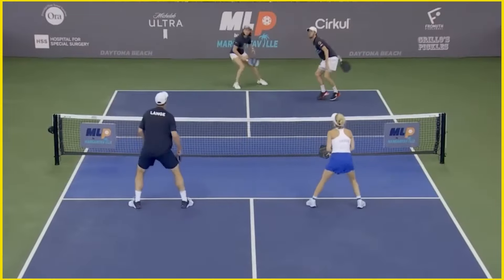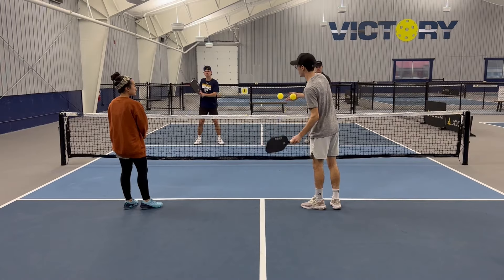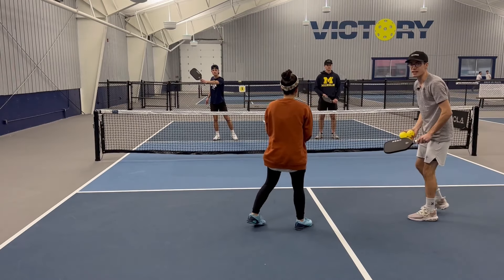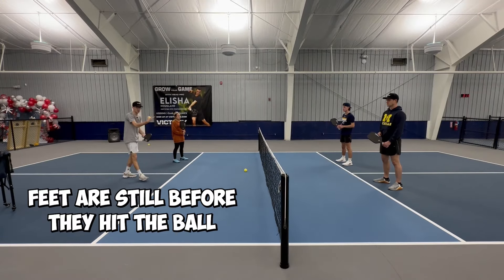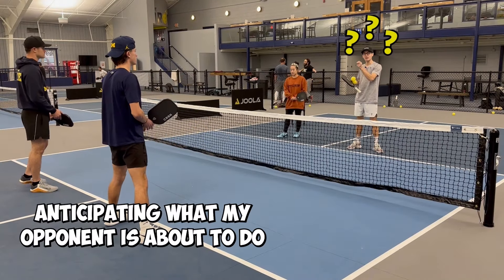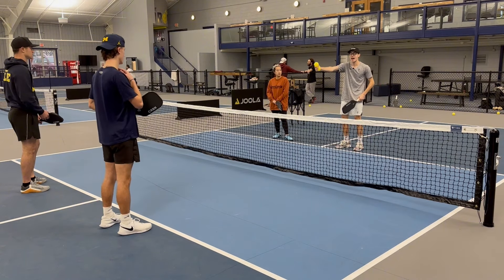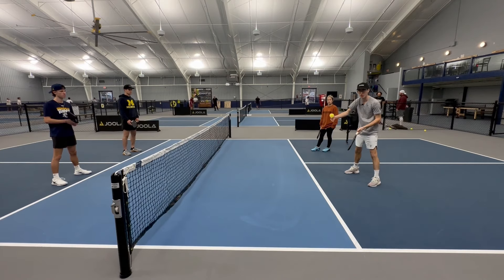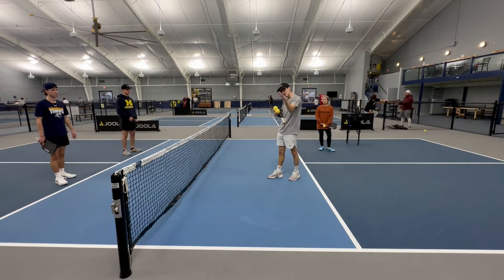Better RESETS Immediately (Apply this NOW)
In this video, we share how uou can take your reset to the next level!

If you play a lot of pickleball, you may benefit from drilling with a ball machine.
Use this link for $50 off. The discount will be applied at checkout: